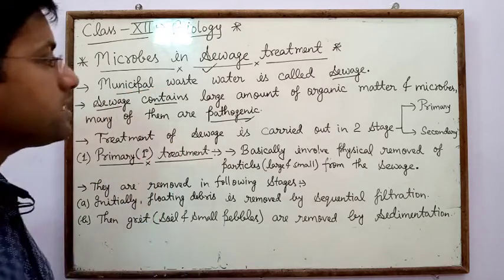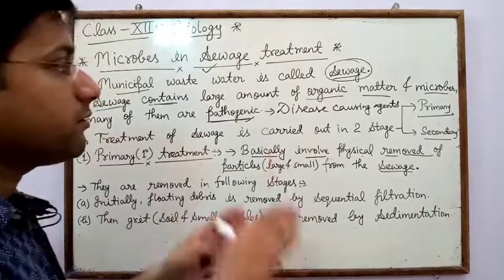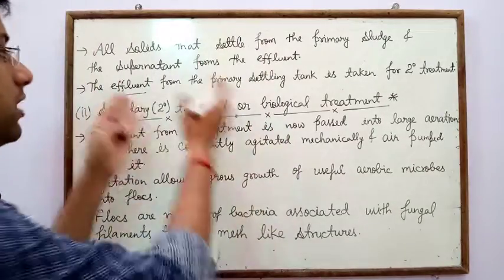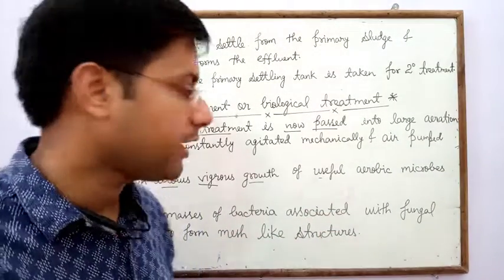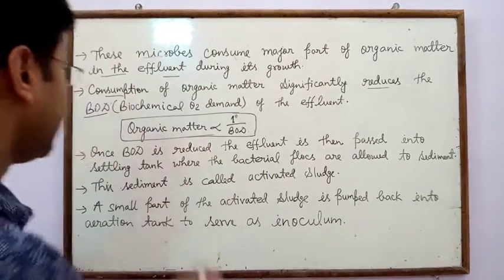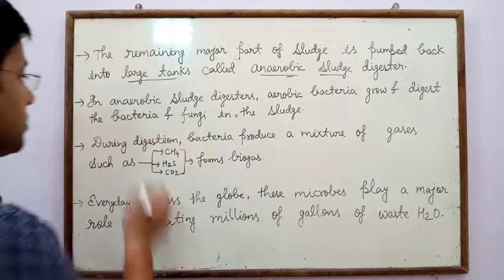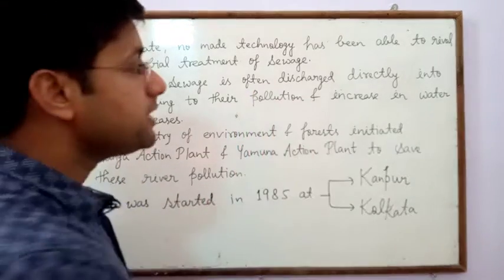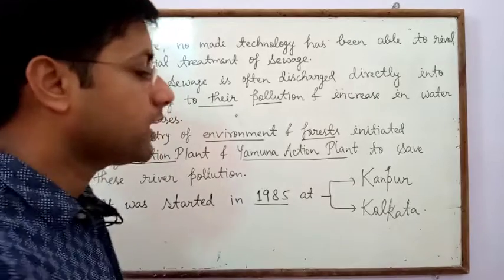P.G.S.S.S. class-12 Topic-Microbes in Sewage Treatment